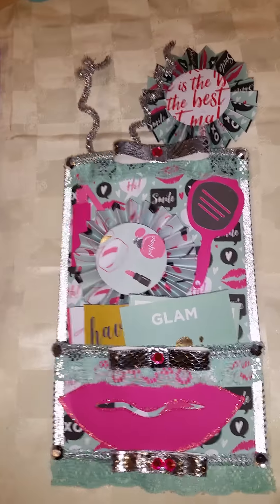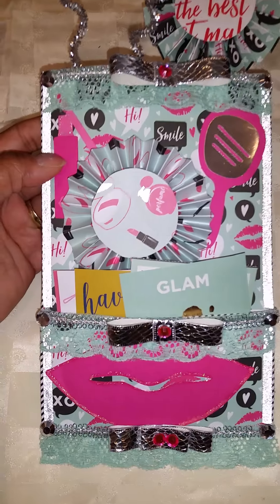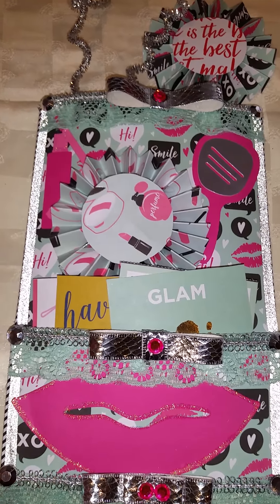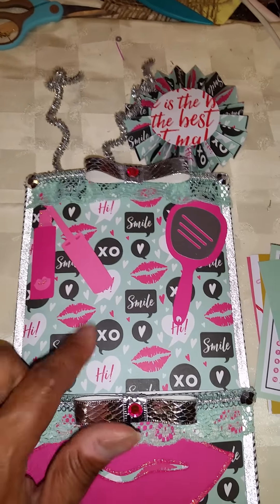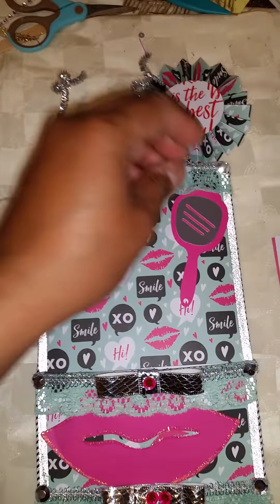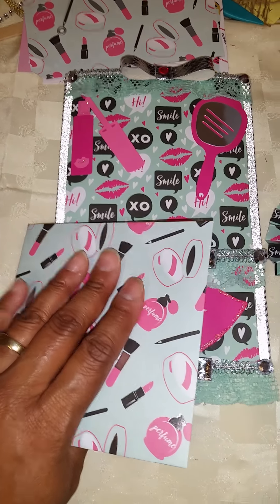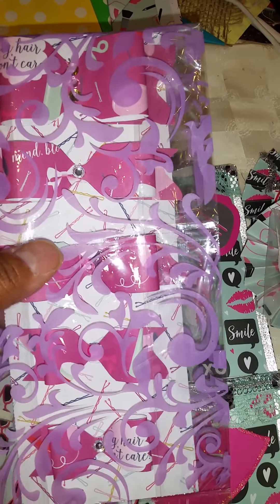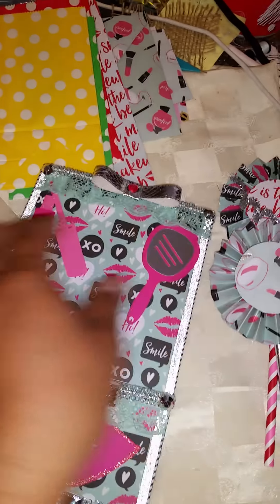VR...Sharin' Sherri 350 Subbie Giveaway Challenge